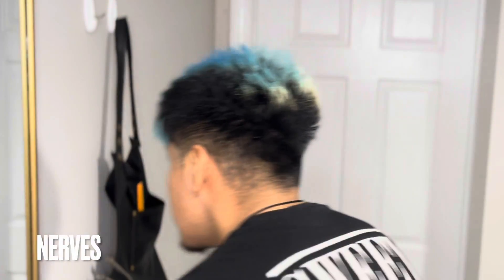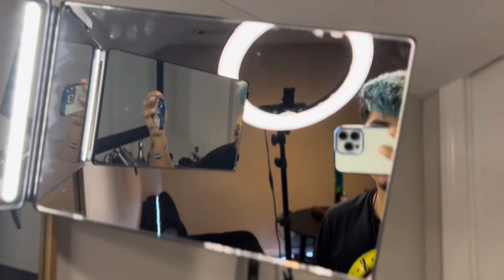SELF CUT CHALLENGE- What did I do lol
I'm using Yoni Bladez and thought you'd be interested in their services too!